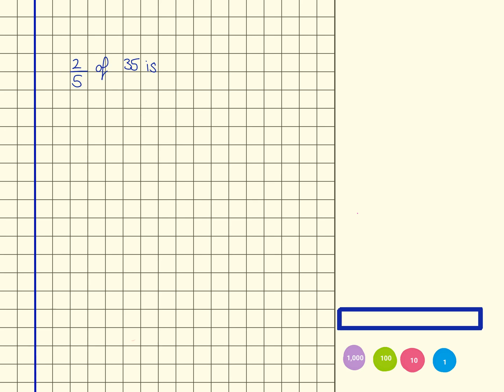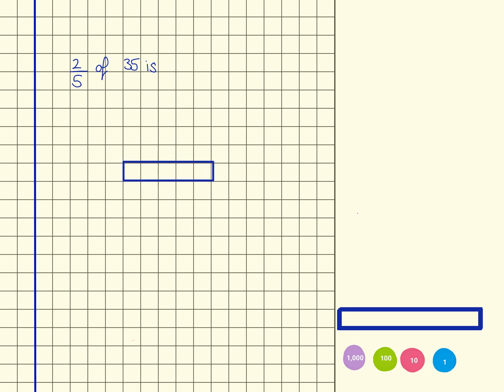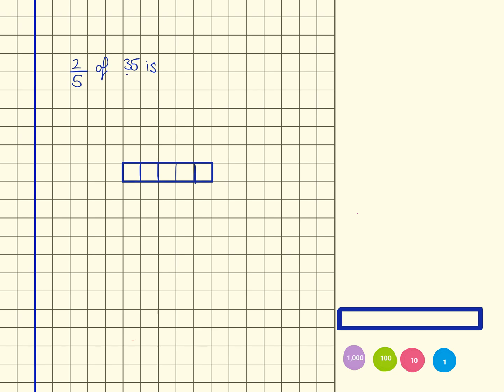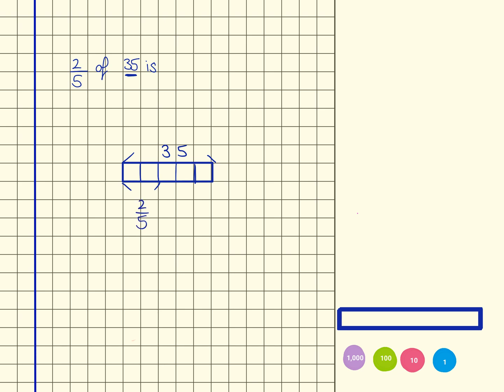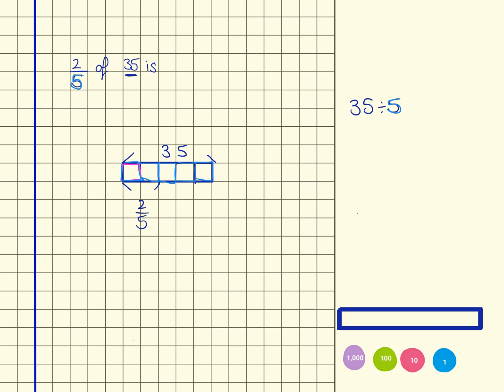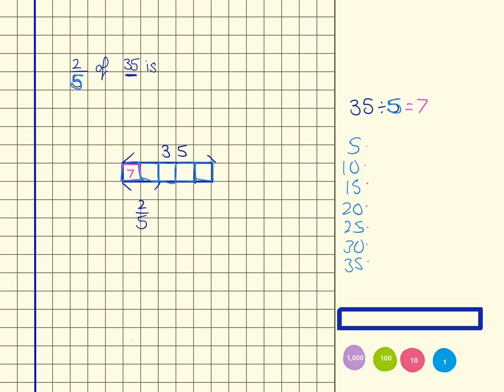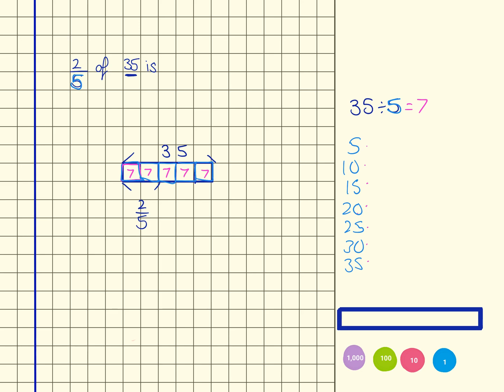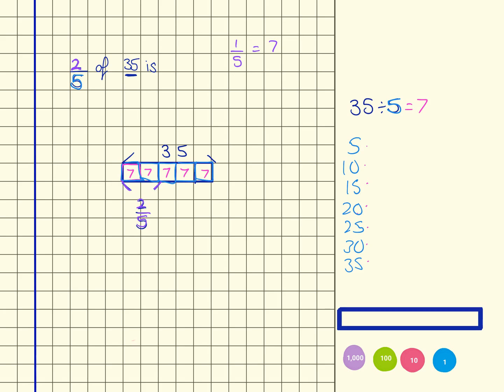Fraction of an amount (2/5 of 35)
Explanation of how to calculate a fraction of an amount.